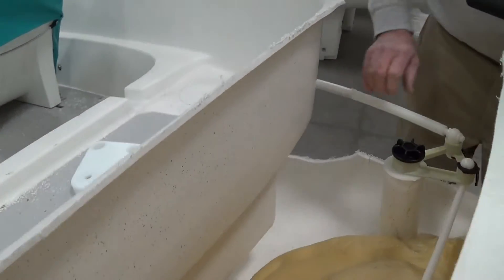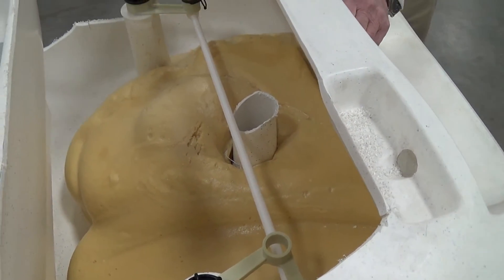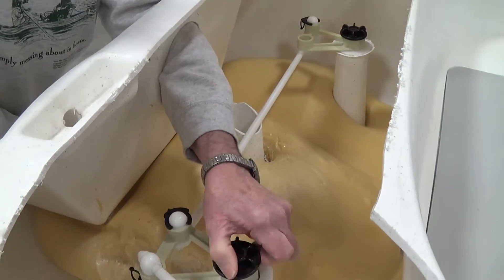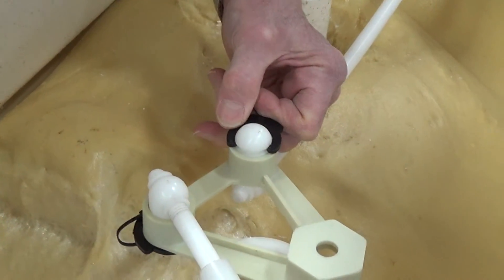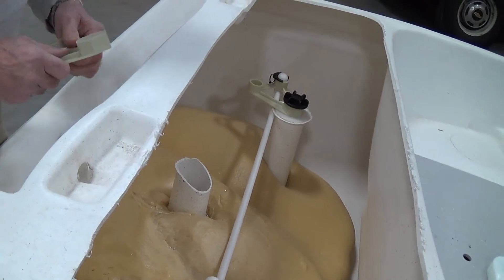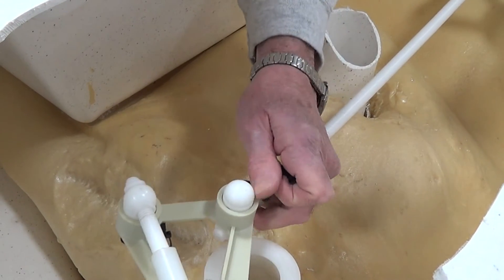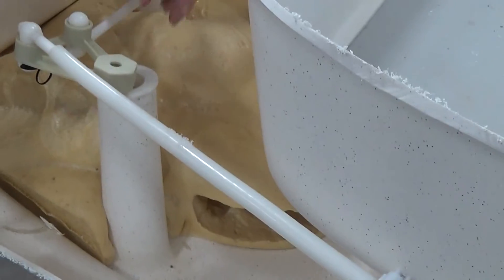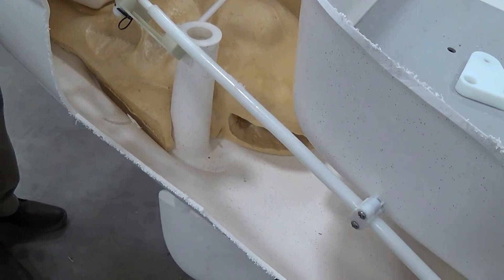Encore Pedal Boat - Steering System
Encore Pedal Boat - how to remove the delta (steering yoke) via inspection port & install the rudder.  For more information on the Nauticraft Encore Pedal boats visit our